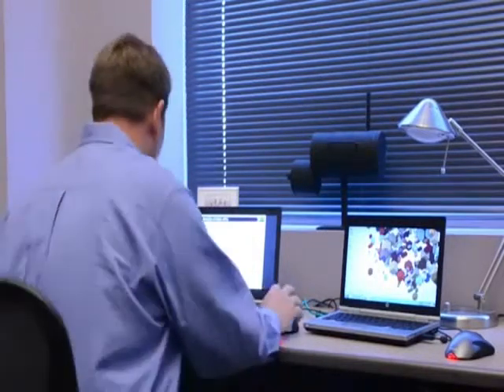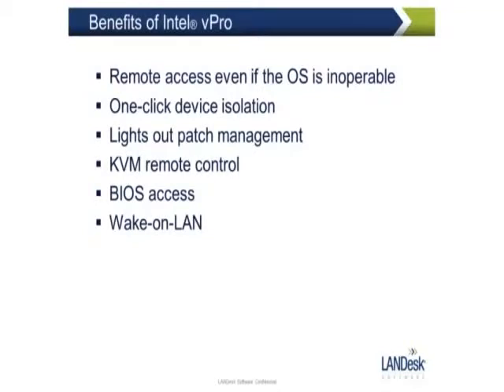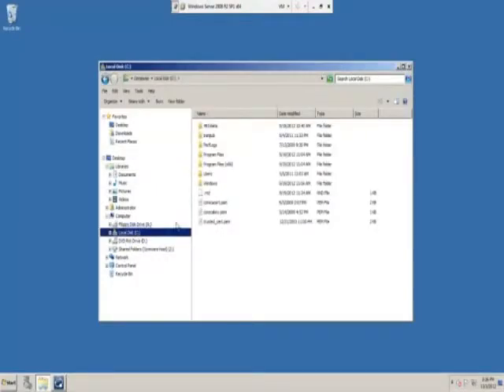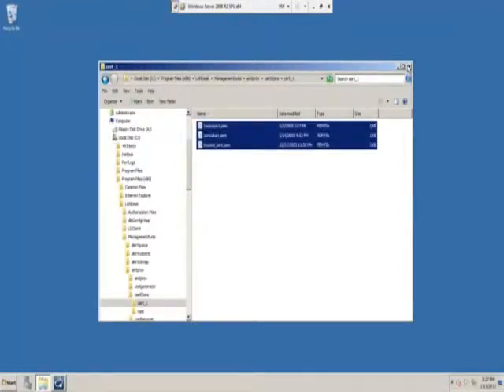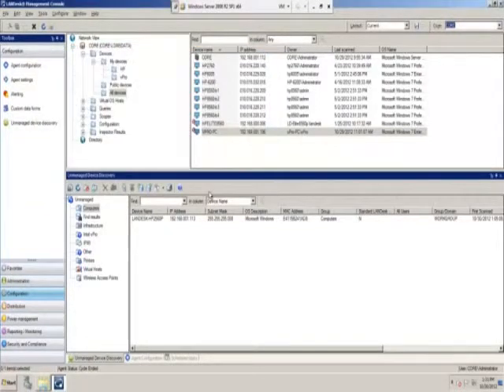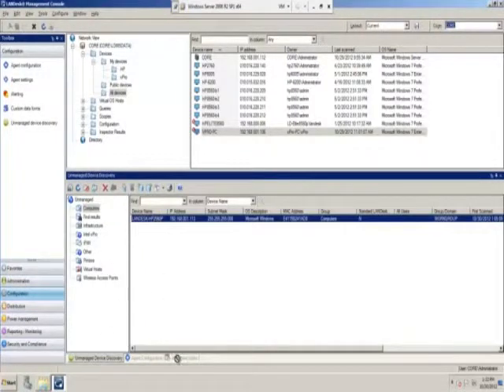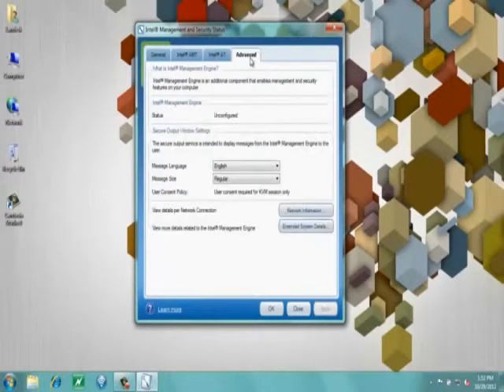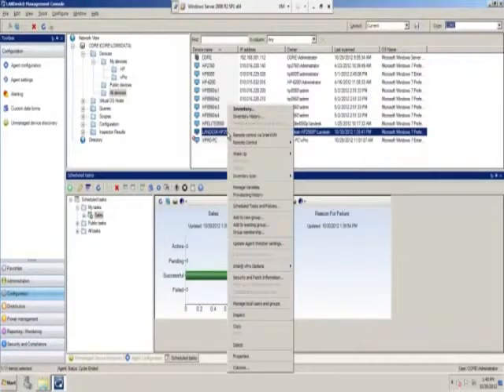Provisioning Intel vPro devices with LANDesk Management Suite 9.5.wmv